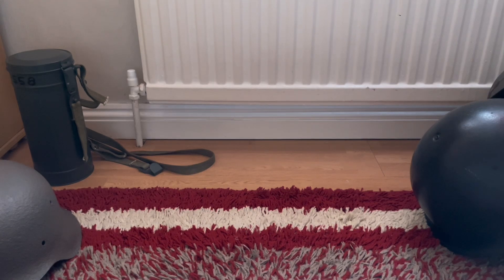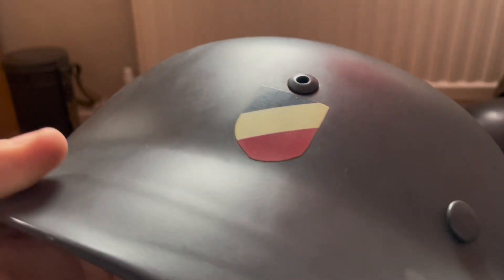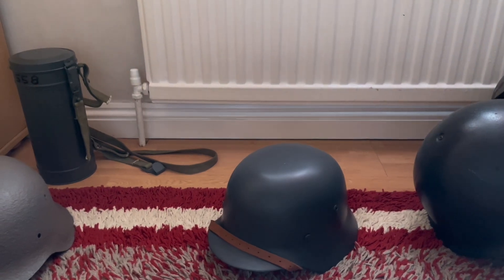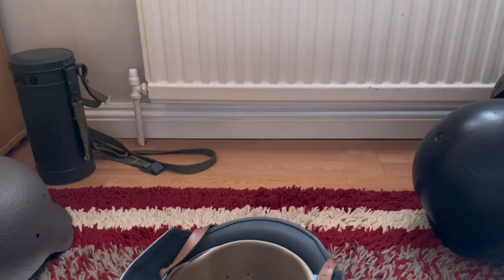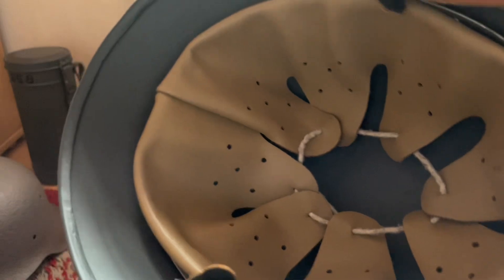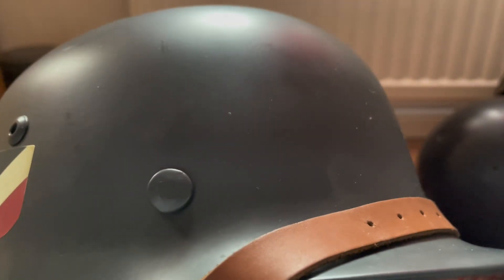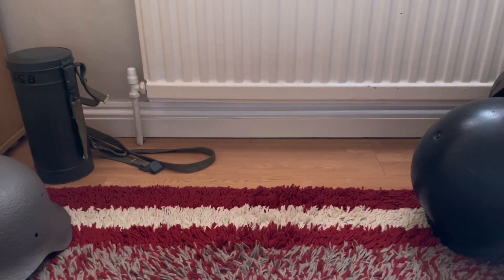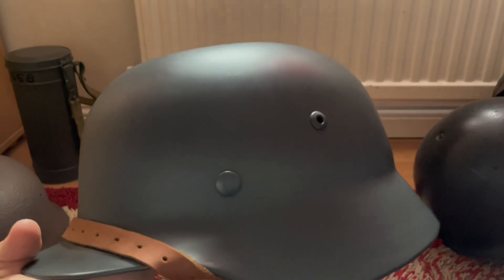How to age a replica German Helmet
This is a short video on how to age a German helmet.

Note: I am a collector and I do not associate with the third Reich this is a part of history.